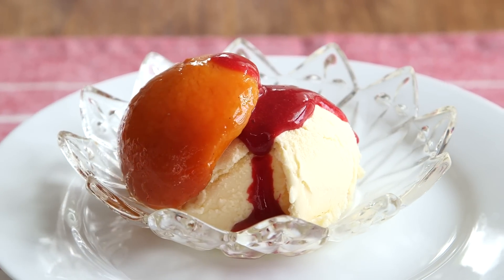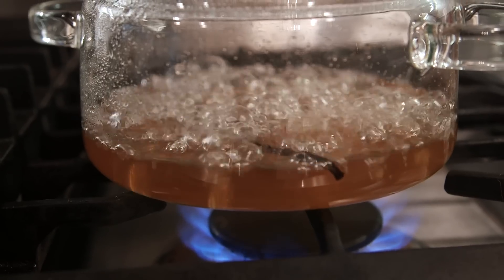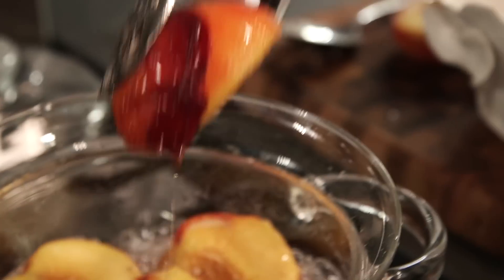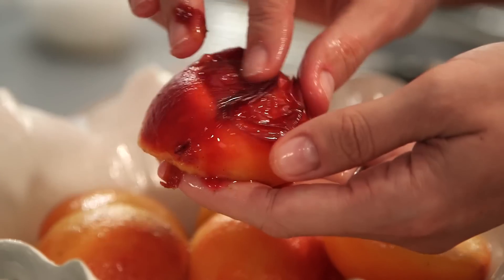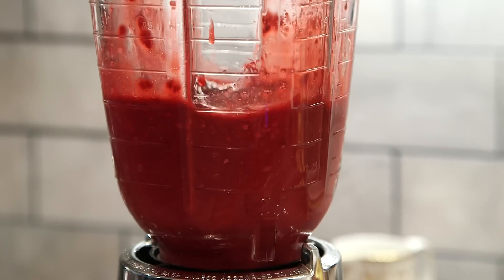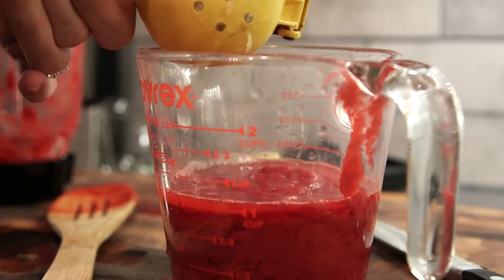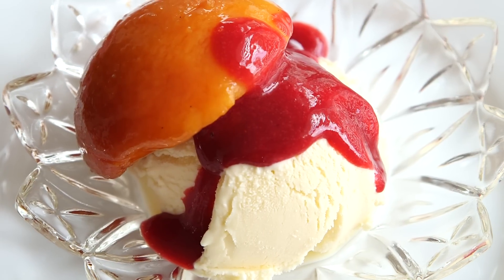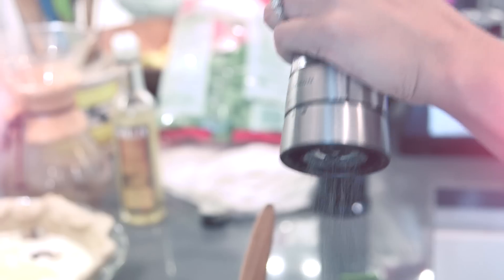How to Make Peach Melba | Hilah's French Brunch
How to Make peach melba. Peach Melba is a simple dessert of vanilla poached peaches, raspberry syrup and vanilla ice cream. It's elegant and perfect for summer!